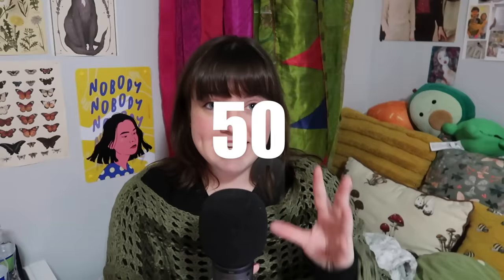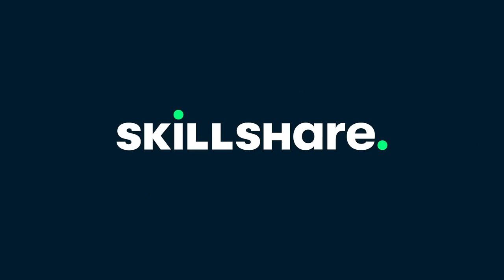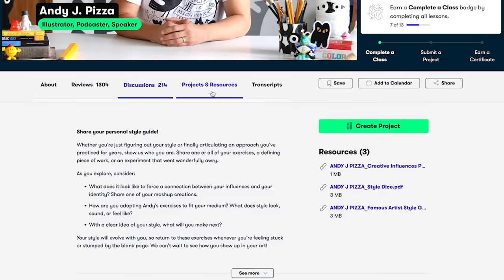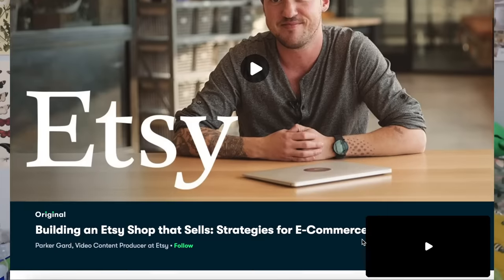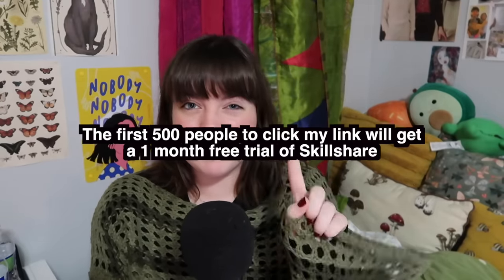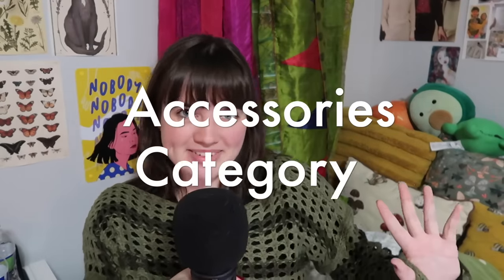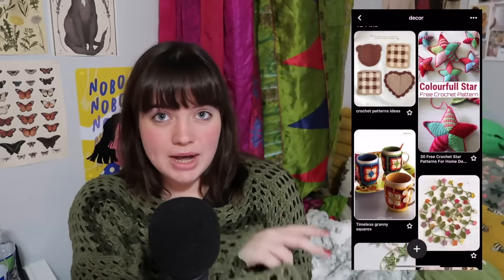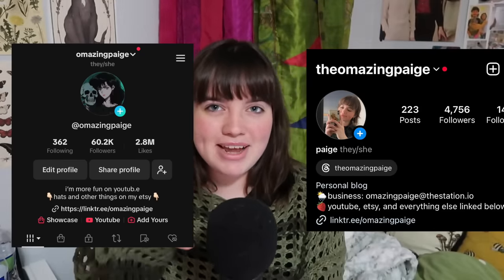50 easy crochet FAST GIFT ideas with patterns (beginner friendly)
Pattern for the top Im wearing

18- keyboard mat

Intro 00:00
Decor 01:33
Book lover 06:08
Accessories 06:40
Bags 08:38
Misc 09:00
Outro 10:02